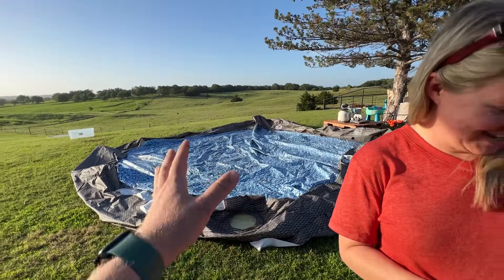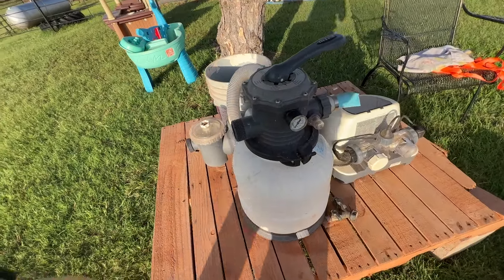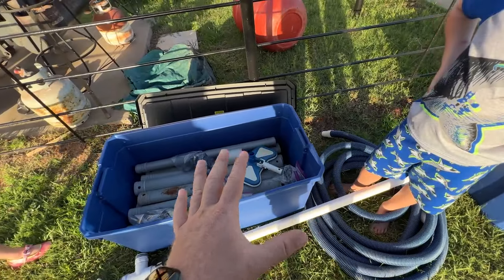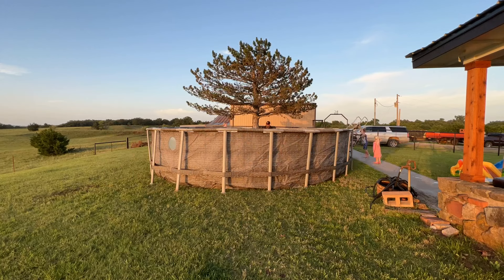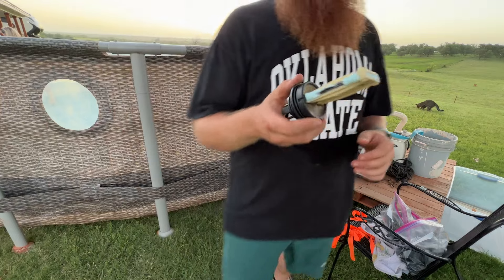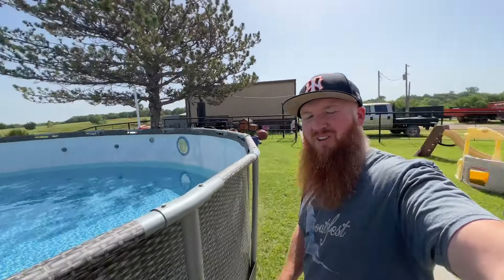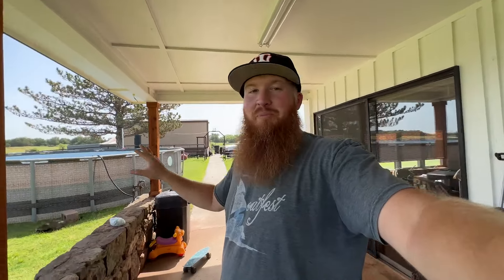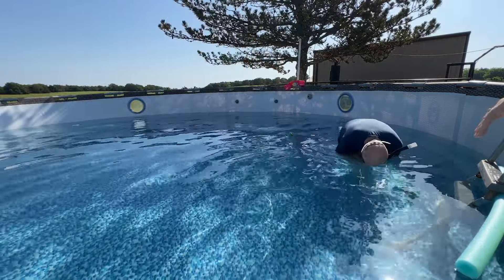Coleman Pool - RE-SETUP! 1 Year Later Review!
We get our pool setup across the street at the Bunkhouse. What did we learn? What would we do differently? Would we buy it again?